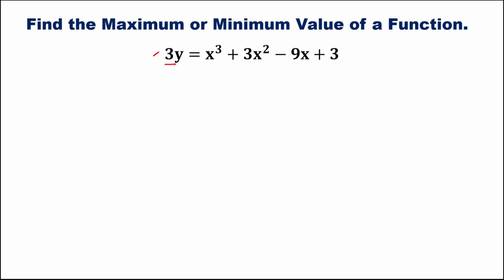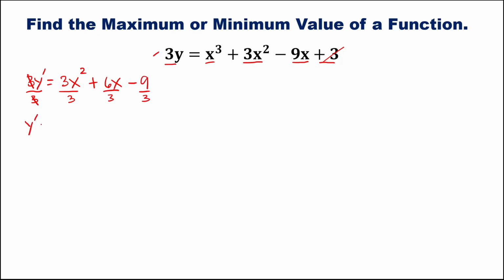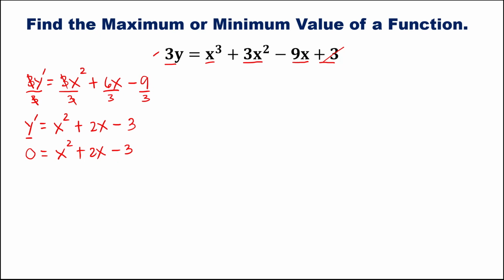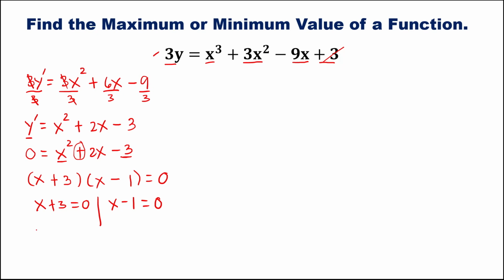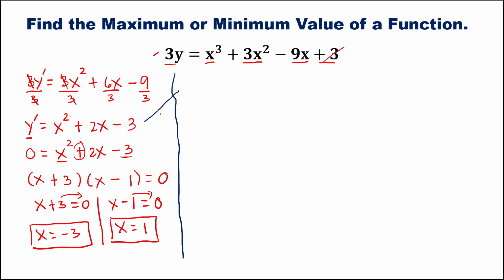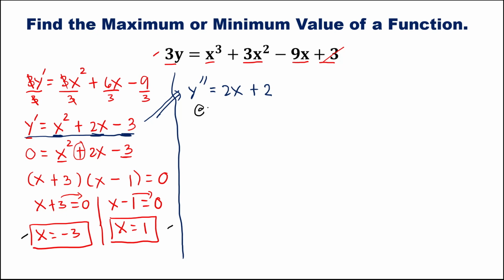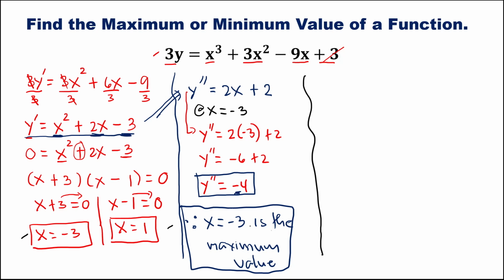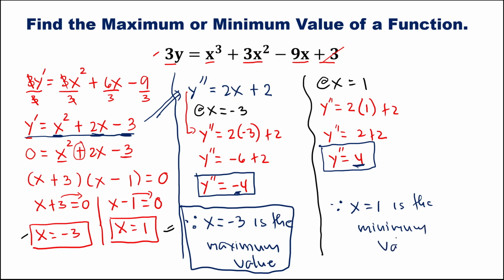MAXIMUM VALUE AND MINIMUM VALUE OF A FUNCTION USING SECOND DERIVATIVE TEST